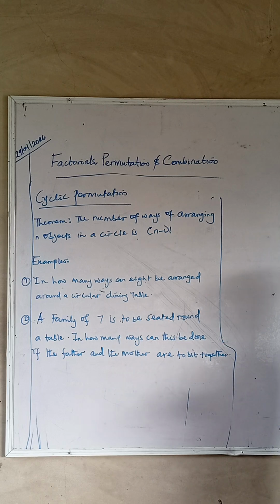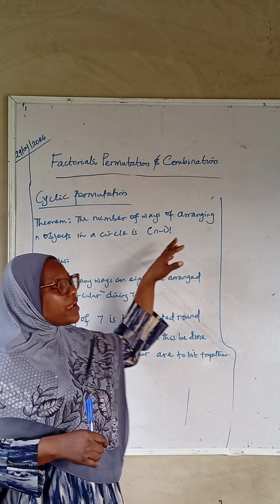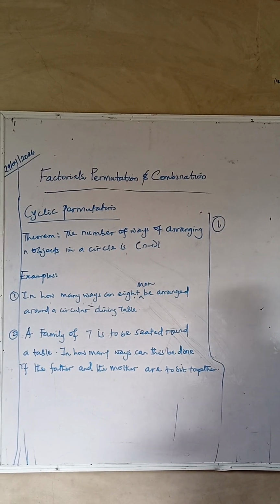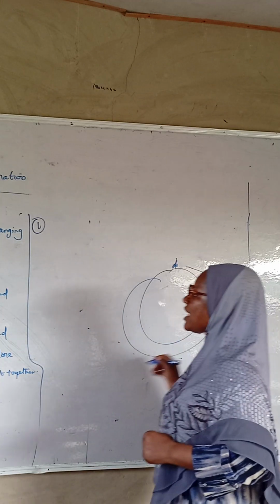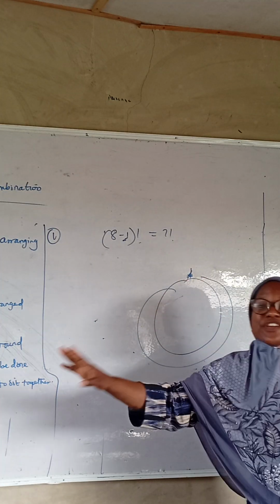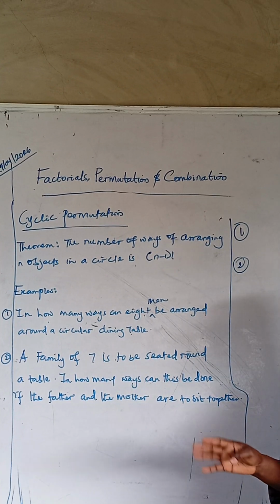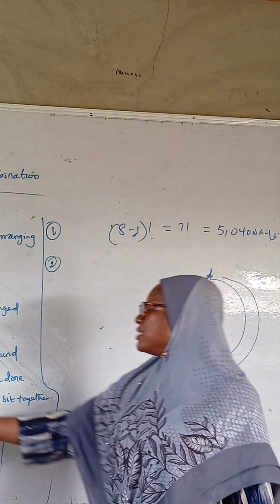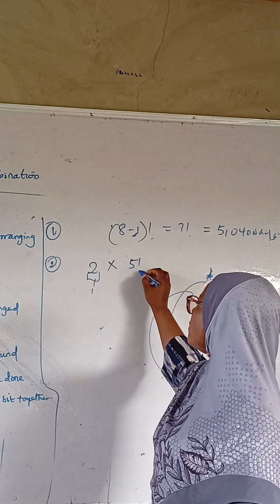Cyclic Permutation 2